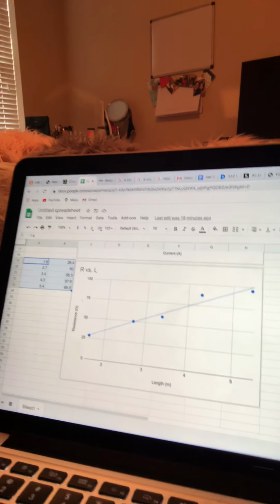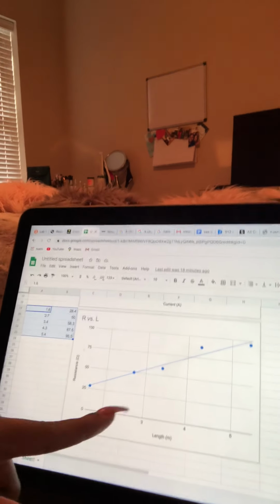Resistance I (Online Lab Results)